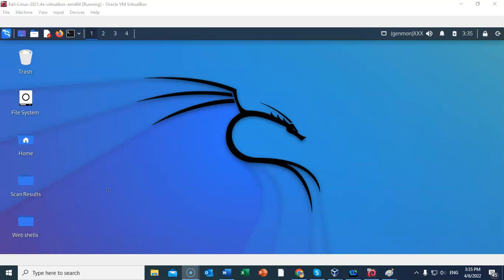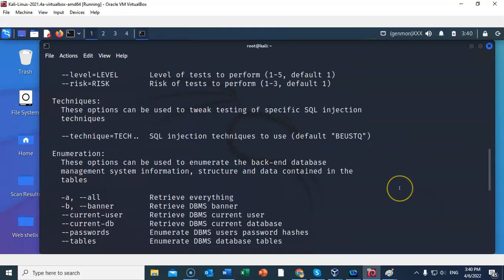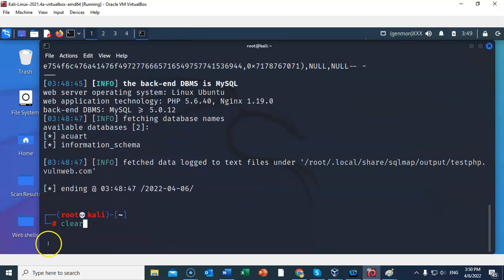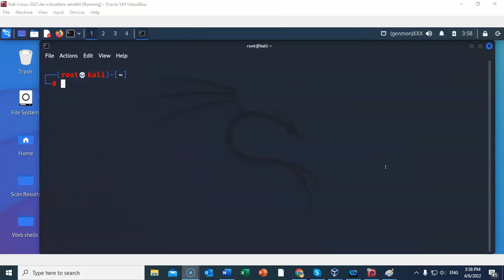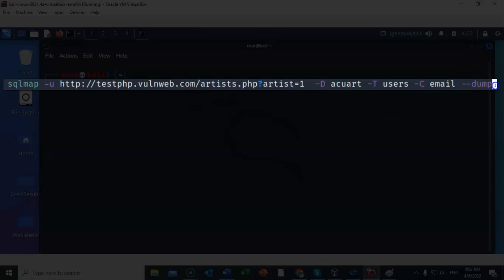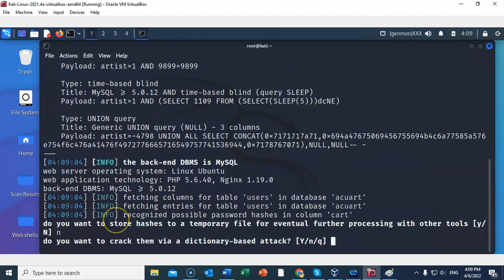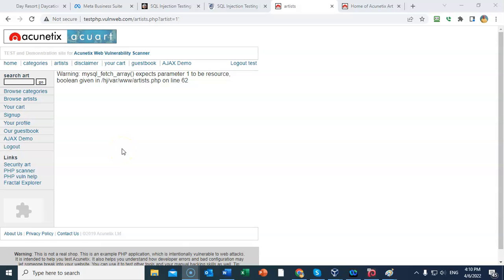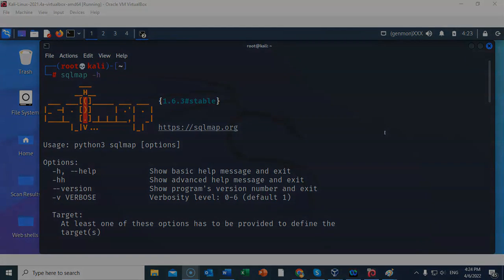Lab – Perform a SQL Injection Using Sqlmap